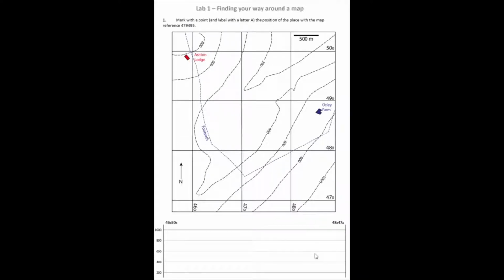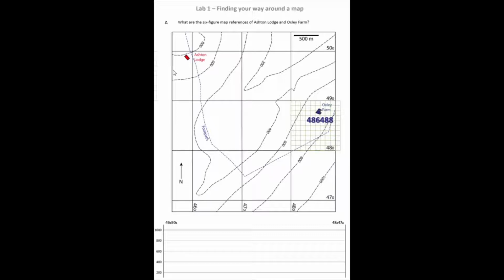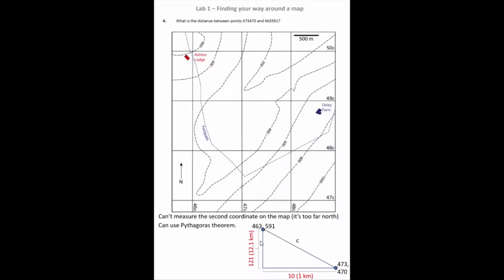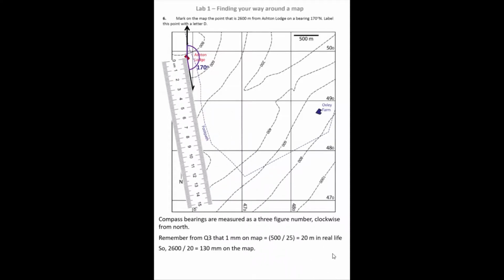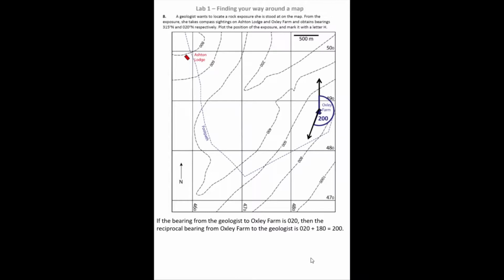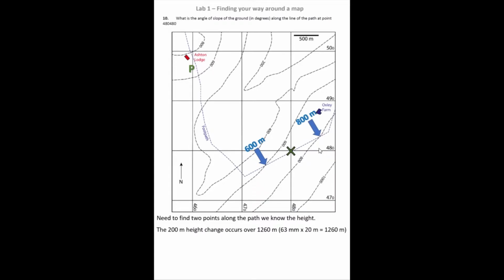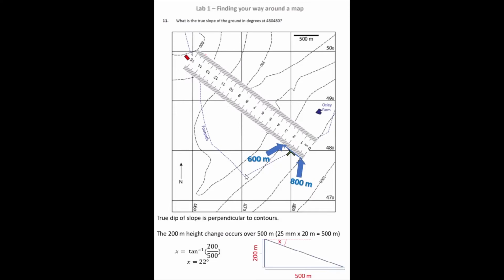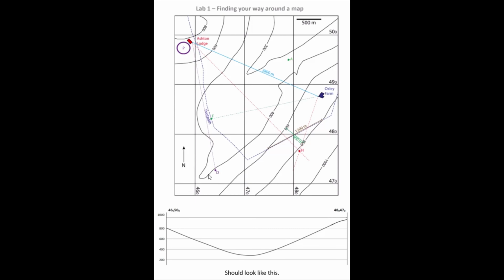GG497 Lab 1 Finding Your Way Around a Map